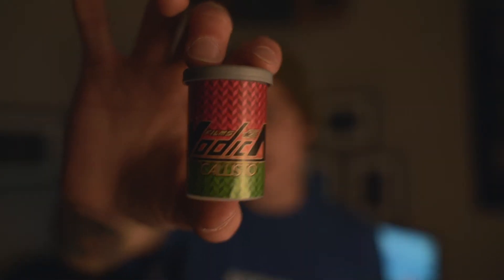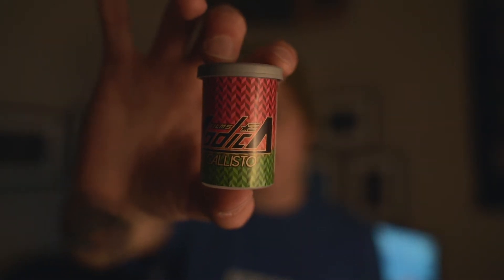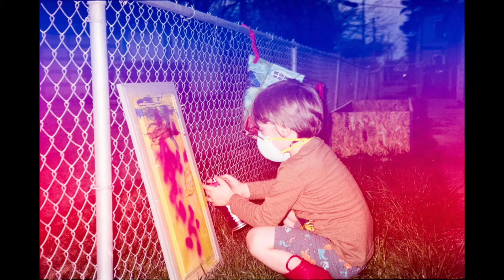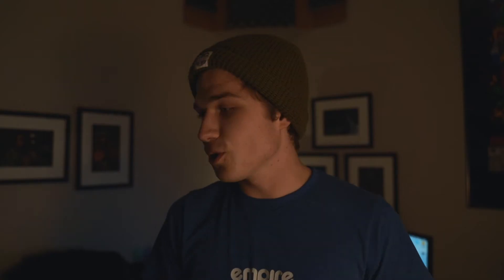Yodica Atlas 35mm Film Review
In this video I talk about the things I like and also some things I don't like about the Yodica Atlas 35mm film stock.